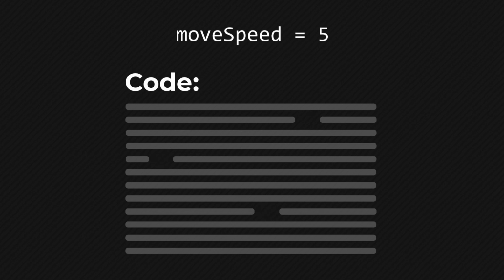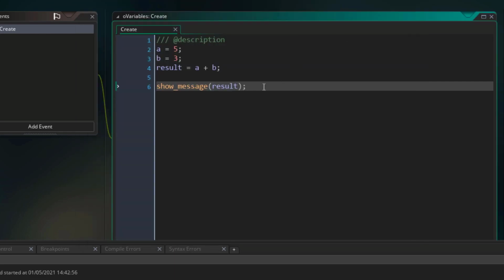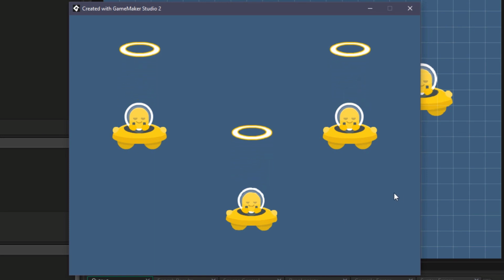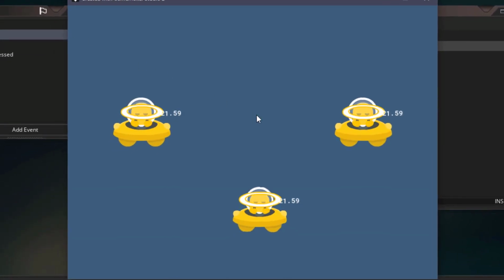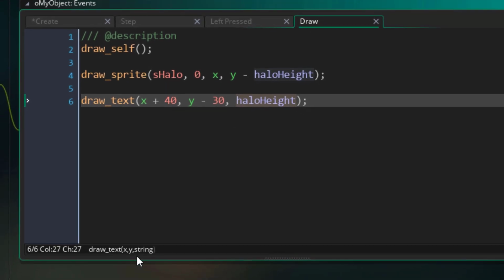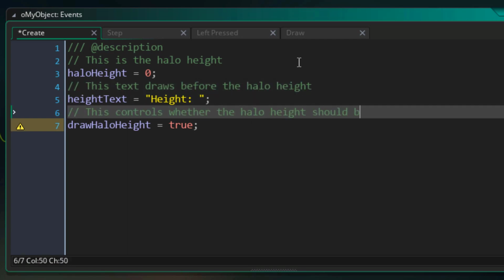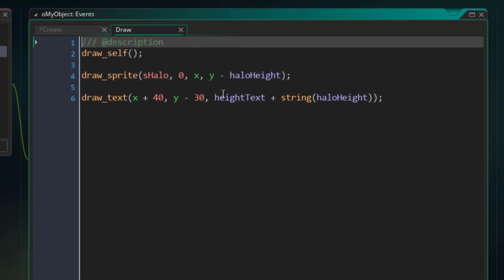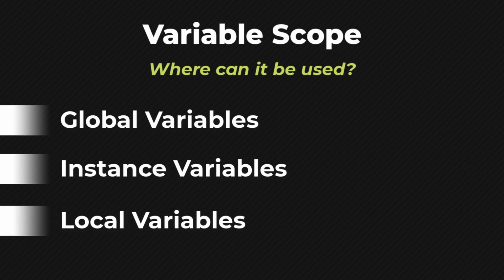Using Variables in GML | GameMaker Pt. 5 (Types and Scopes)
Let's look at variables in GMS2 and the different variable types and scopes.

🎓 The course is under development -- to receive an email upon release, register

(Really appreciate all the support!)

Timestamps:
00:00 Intro
00:06 Variables
09:11 Function Returns
11:44 Data Types
12:14 String
15:20 Boolean (true/false)
16:13 Comments
17:12 Variable Scopes
17:41 Instance Variables
18:46 Global Variables
20:33 Local Variables